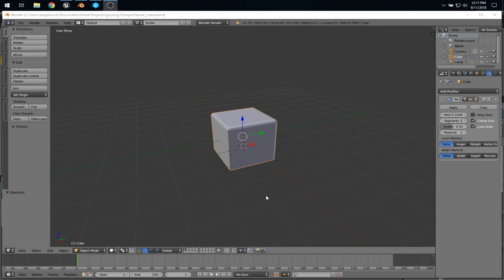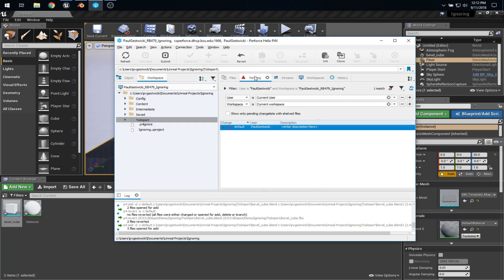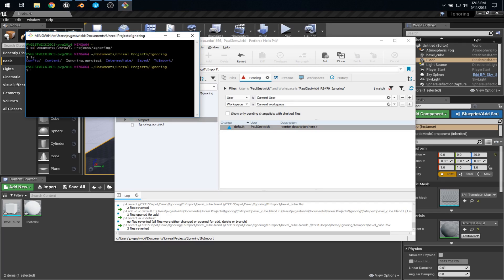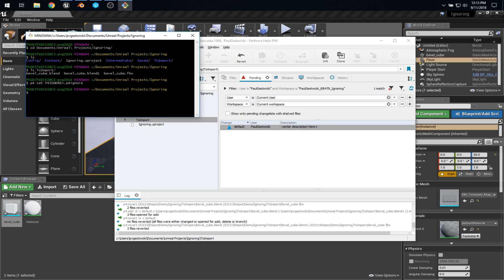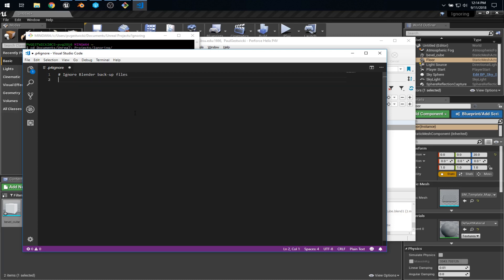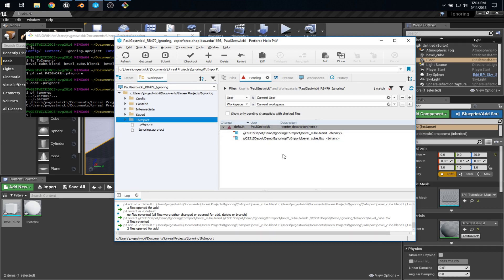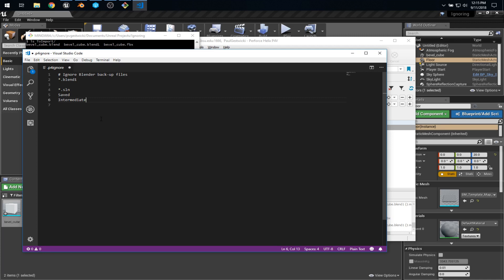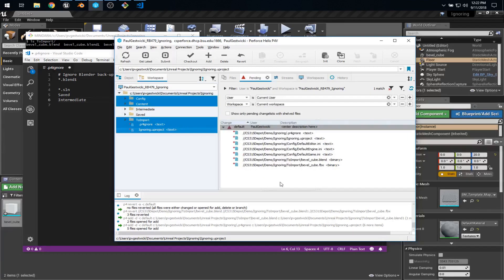Using p4ignore to prevent files from being tracked in Perforce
This video demonstrates how to prevent certain kinds of files from ending up in your Perforce Helix depot. The trick is to set the P4IGNORE variable properly on your workstation and then create .p4ignore files to describe which files to filter out. The video demonstrates how this integrates nicely with P4V.